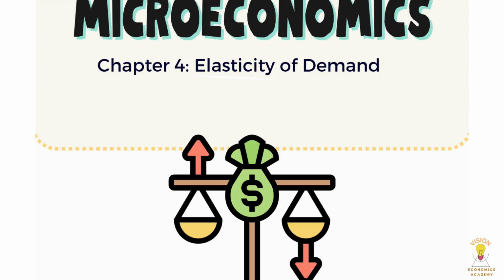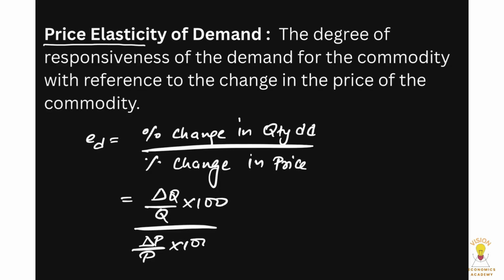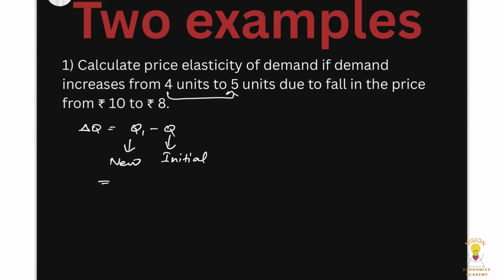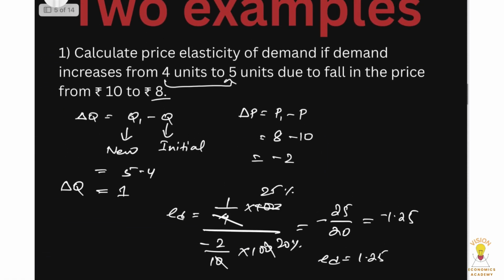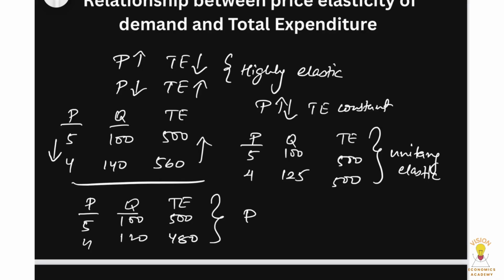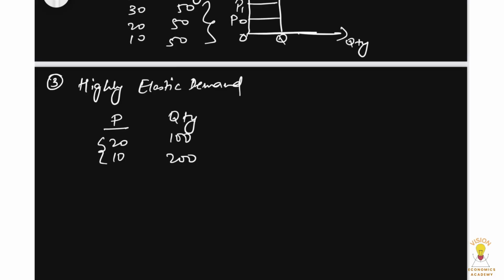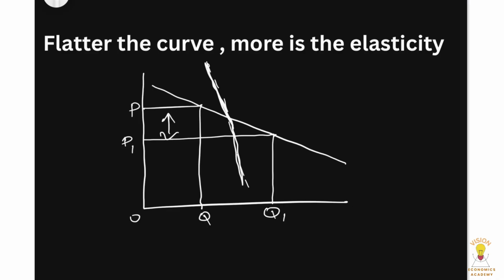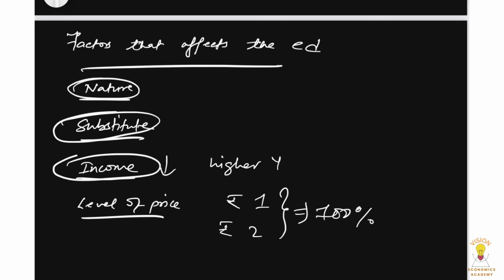"Elasticity of Demand Made SUPER EASY! | Class 11 Microeconomics CBSE | Score FULL Marks"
Confused about Elasticity of Demand? 🤔 Don’t worry! In this video, I break down Chapter 4 – Elasticity of Demand (Class 11 CBSE Microeconomics) into simple and easy-to-understand concepts. 💡

👉 What you’ll learn:
✔️ Meaning & Importance of Elasticity of Demand
✔️ Types of Elasticity (Price, Income, Cross, Advertisement)
✔️ Degrees of Elasticity with Graphs 📉
✔️ Formula & Numerical Problems ✨
✔️ Tricks to remember & apply elasticity in exams
✔️ CBSE Exam-Oriented Questions for full marks 🎯

Whether you’re preparing for school exams, boards, or CUET, this video will clear all your doubts with examples and easy explanations.

📌 Watch till the end for a quick recap & pro tips to score high! 🚀